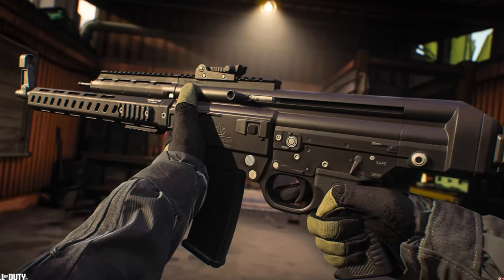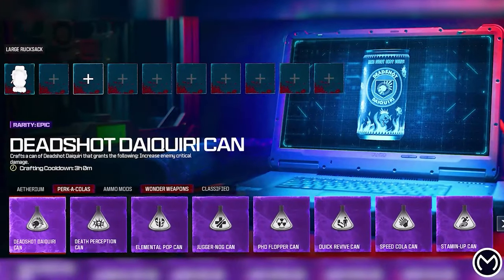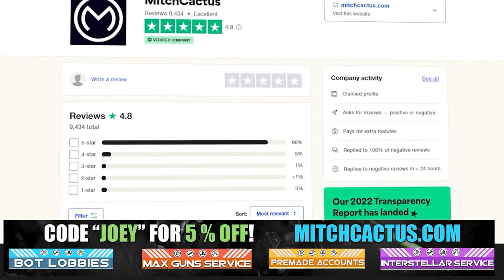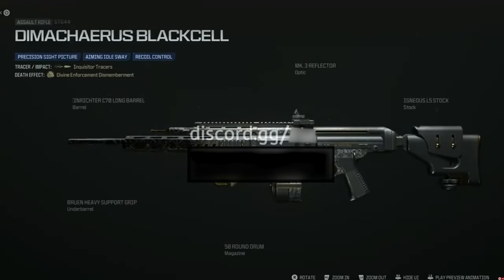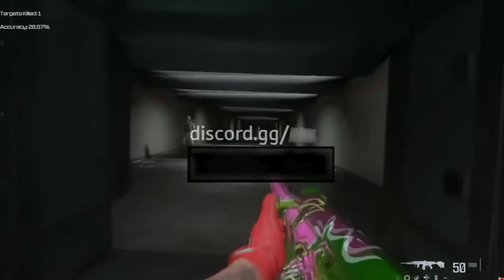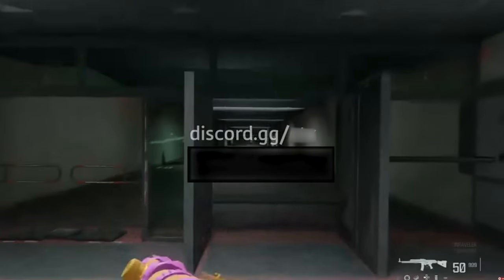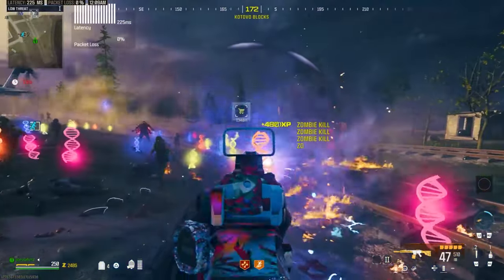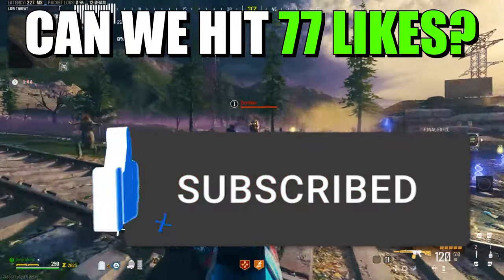*NEW* How to INSTANTLY UNLOCK the STG 44 in MW3 Season 5! (NEW SEASON 5 BATTLE PASS) Update!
This is a NEW Quick and Easy guide to INSTANTLY UNLOCK the STG AR in MW3 Season 5! (NEW SEASON 5 BATTLE PASS) Update!